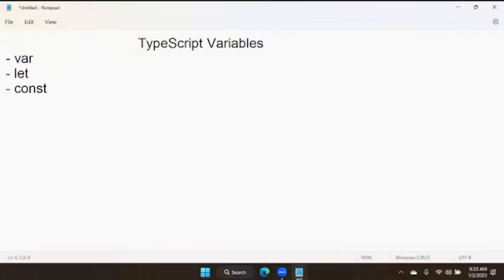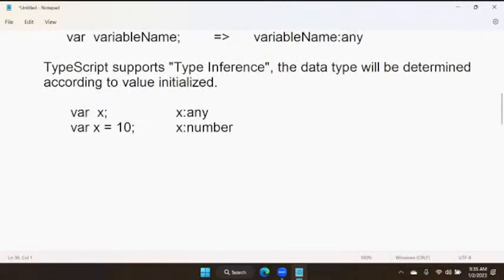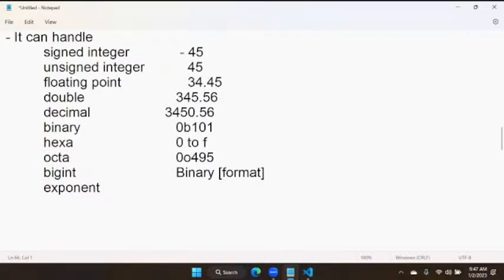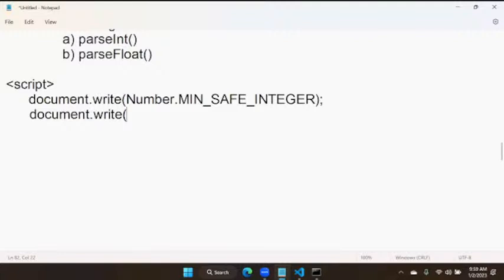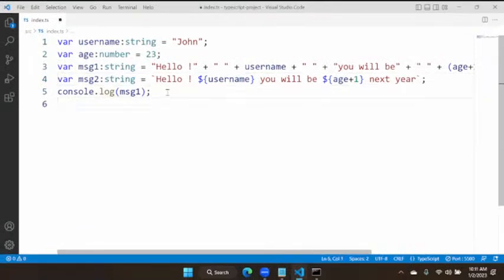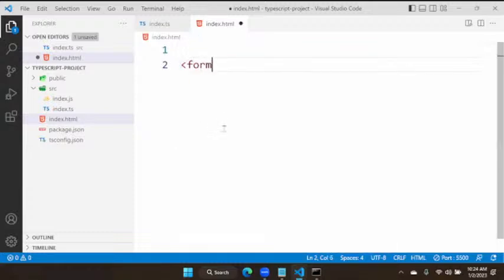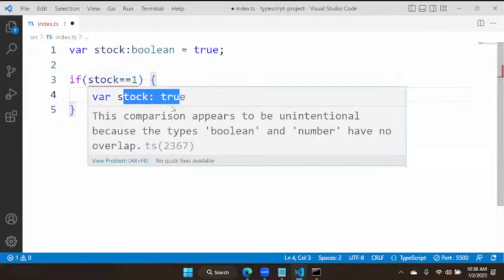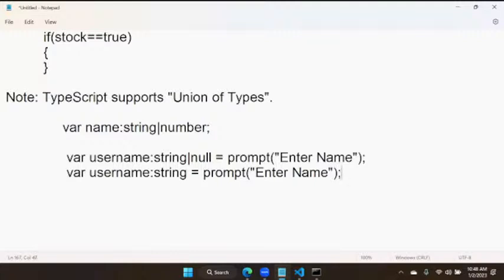Chandrakant Shrivastava 02-12-22---JAVA FULL STACK DEVELOPMENT ANGULAR